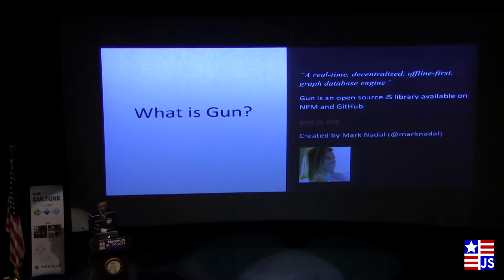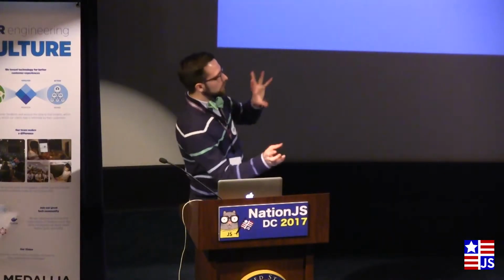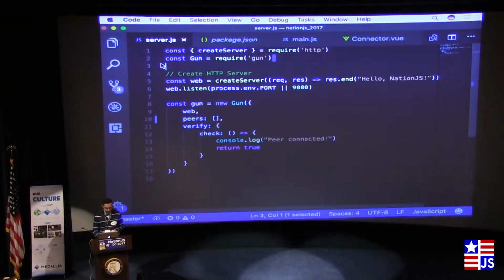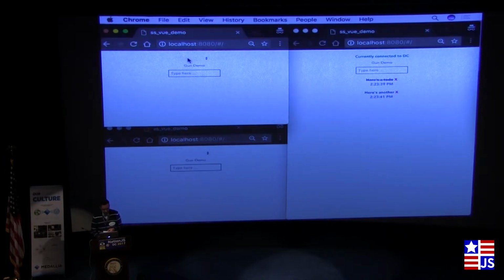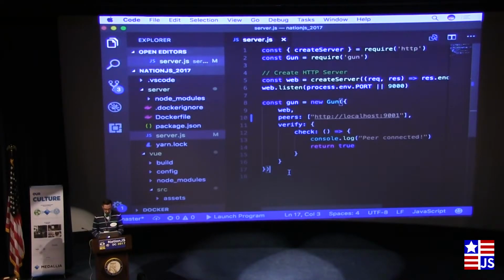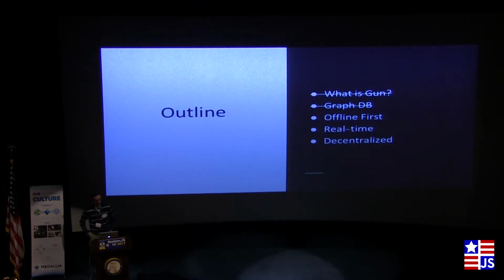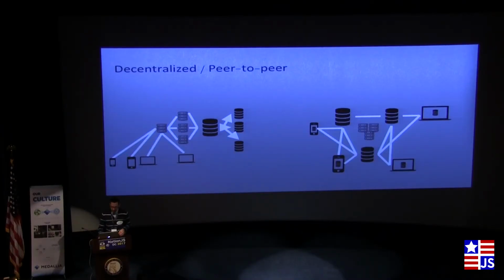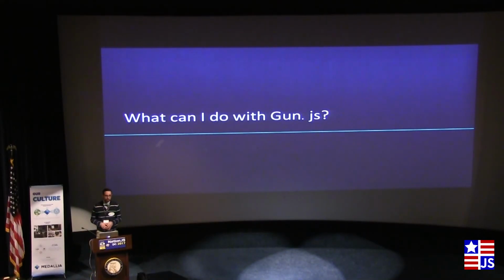NationJS 2017 - Gun.js: A Real-time Graph Database in Plain JS by Spencer Jones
Gun.js: A Real-time Graph Database in Plain JS by Spencer Jones

Query data from client-side JS? Easy.

Real-time updates across a distributed system? A cinch.

Apps must be fast, highly-available, and run on any device. This talk will demonstrate how a resilient, distributed network can be easily created with Gun while solving common challenges like offline usability, real-time updates, and data replication. All this without needing anything but JavaScript!

Spencer Jones is a humanities major turned software developer via free tutorials, Stack Overflow, sweat, and occasional tears.

He believes everyone should have access to high-quality and reliable information. He believes in Open Source, and in creating and distributing high-quality information and code for free.

By day, he contributes to enterprise systems and by night, contributes to Open Source. One day, he hope that his day job will be building Open Source systems. Currently, he works at a great software consulting firm, Solution Street, in Herndon, VA.

Stuff he cares about: clean, documented code; testable and tested code; teamwork; Greek; coffee; cycling.